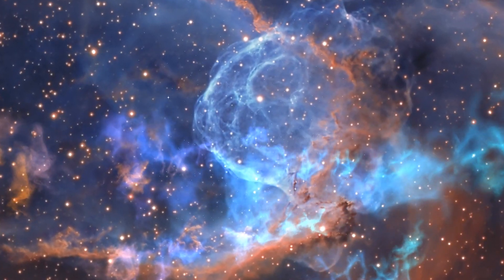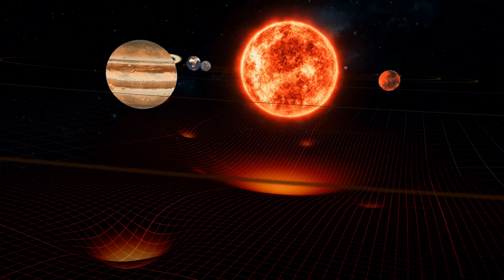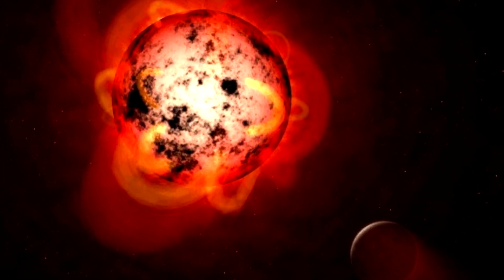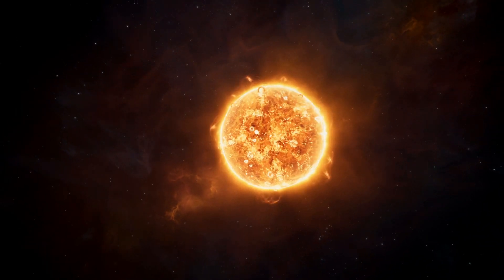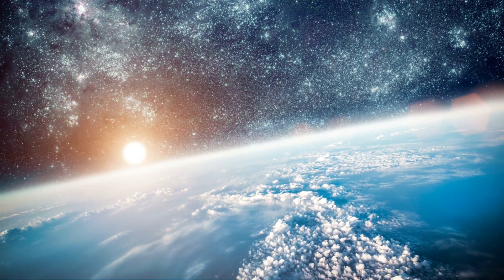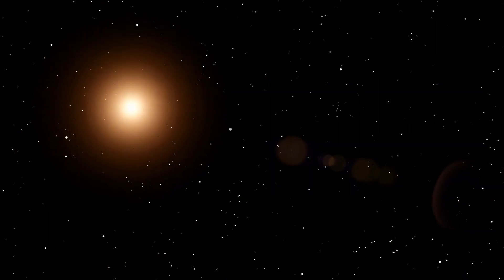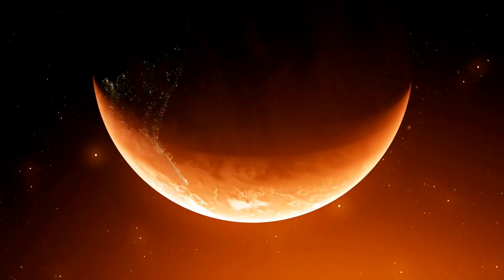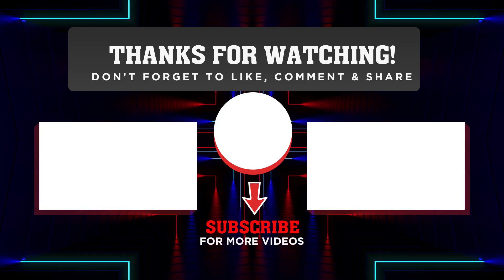James Webb Telescope Shares The Clearest Image Of Proxima B, Showing Something Strange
Discover the clearest image of Proxima B ever released by the James Webb Space Telescope! In this video, we explore the stunning new details revealed about our closest exoplanet and the strange discovery scientists made. Learn what makes Proxima B so fascinating and what this latest image could mean for future space exploration. Don't miss out on this exciting breakthrough in astronomy!